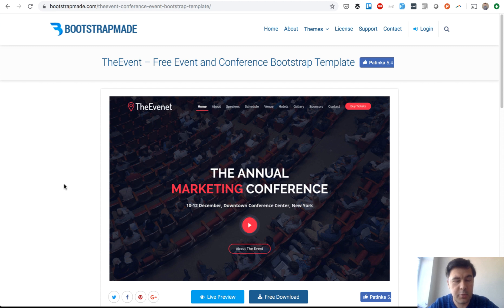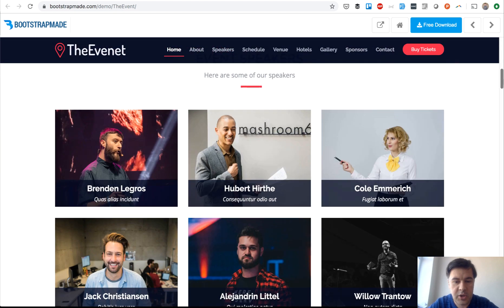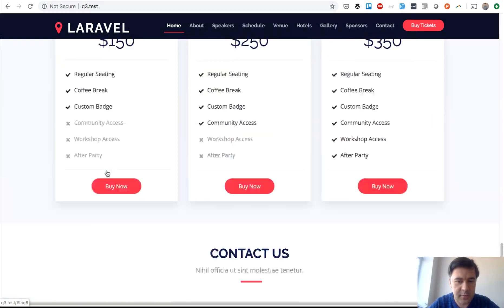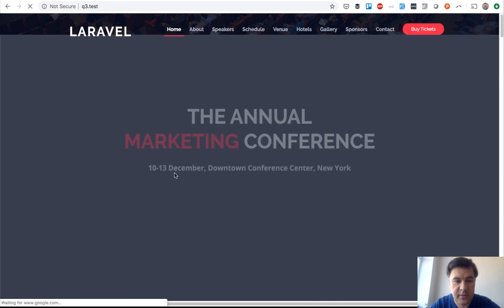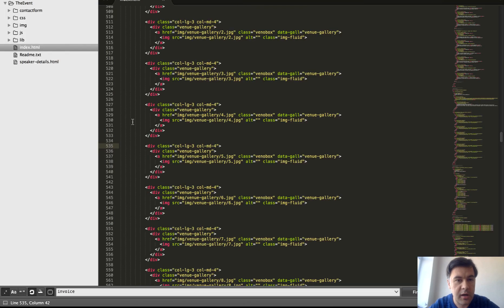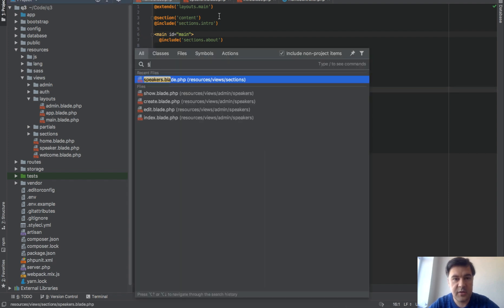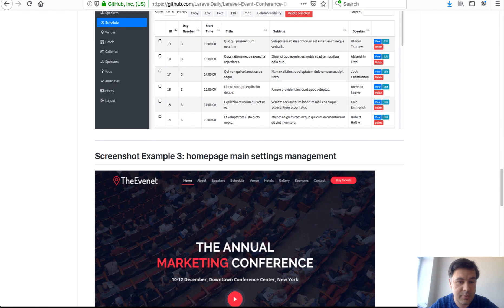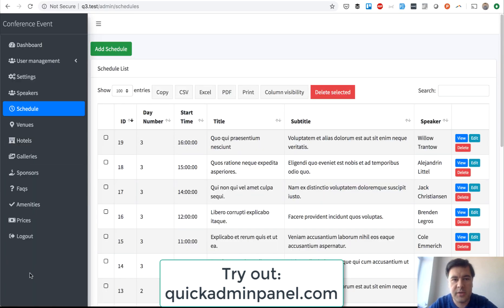Laravel Demo-Project: Conference Event Management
Presenting to you our latest demo-project - Bootstrap theme transformed into Laravel Blade, with added adminpanel by QuickAdminPanel.